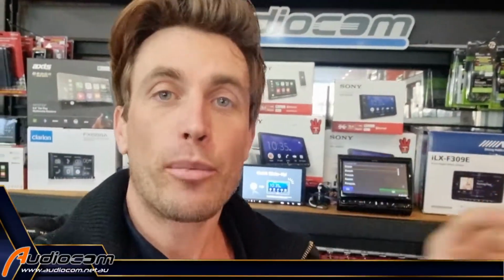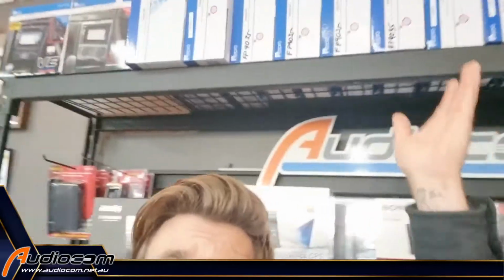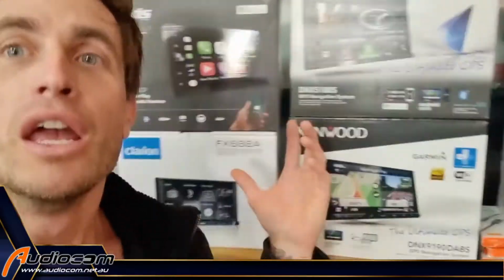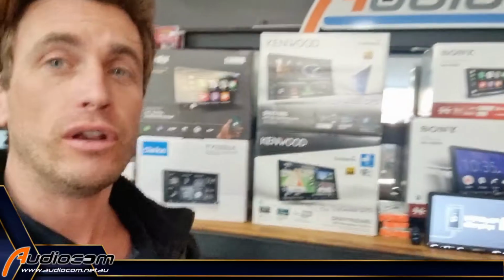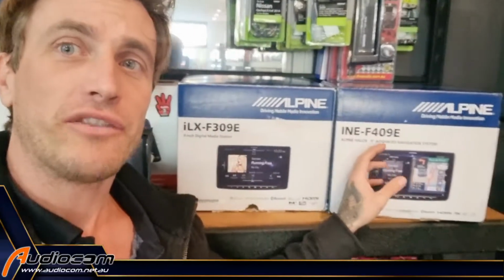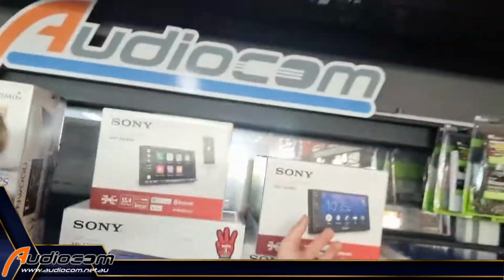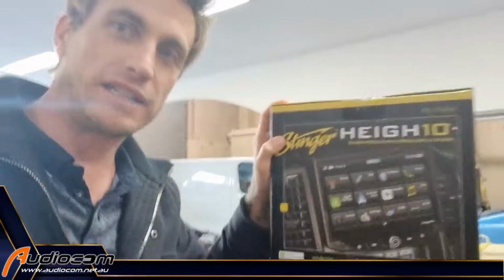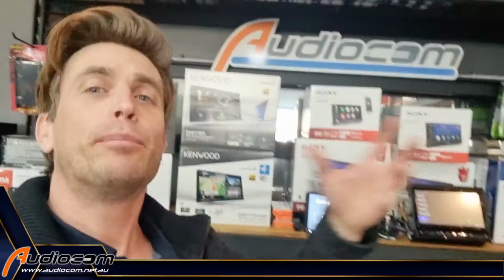Which Car Play Android Auto unit is best for your needs?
G'day Australia, Korum E here.. Available now at Audiocom, we have a huge range of all the best wireless Apple Car Play and Android Auto units, 6, 7, 9 and 10 inch multimedia displays and all the biggest and best brands IN STOCK!!